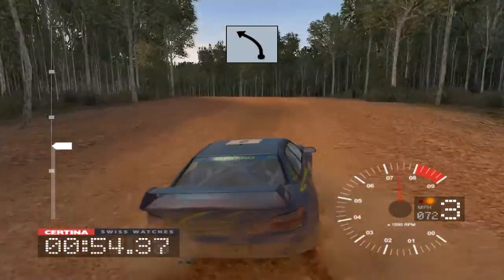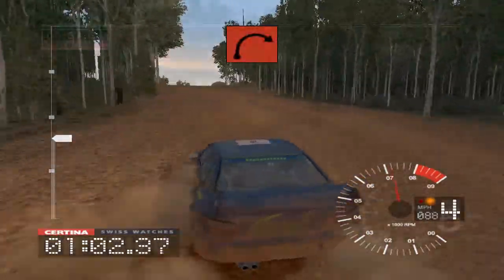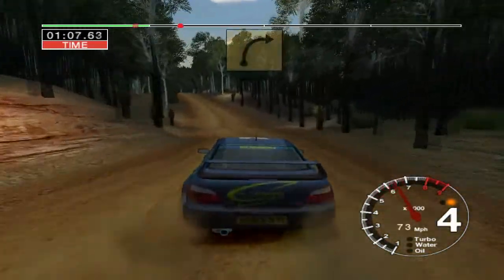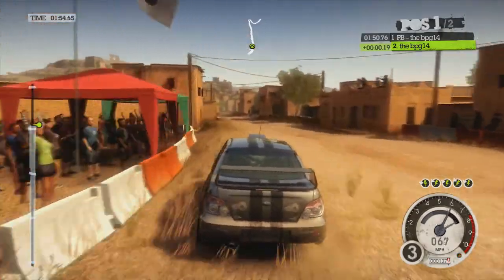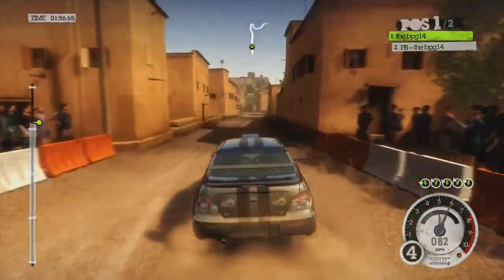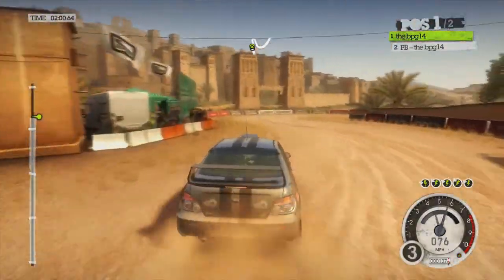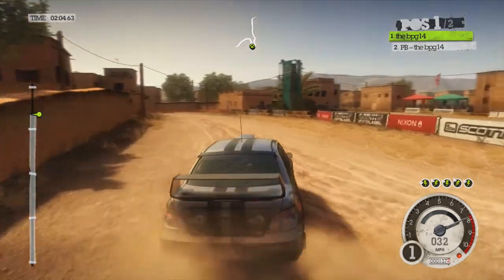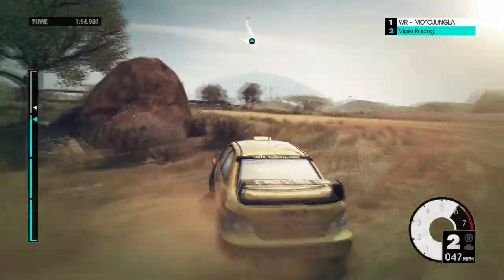The Evolution of the Subaru Impreza in Colin McRae Rally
Hey guys, I'm here with a brand new video for you guys to watch and enjoy :)

Today's video is another evolution video for you guys to watch and enjoy :)
Today's evolution car that we will be looking at is the Legendary Subaru Impreza, driven by a Mr McRae back in late 90's/early 2000's this car was one of the nicest sounding rally cars to date
Let me take you back and show you the evolution of the sound that way you will know what I mean ;)

Hope you enjoy and I may consider doing more of these if you guys want me to :)

If you like what you see then be sure to give the video a like rating and be sure to subscribe if you haven't already, also be sure to comment as well if you want to see more of this game in the future